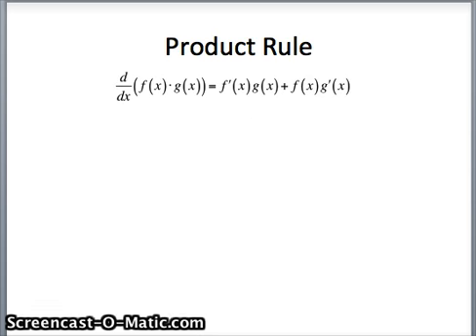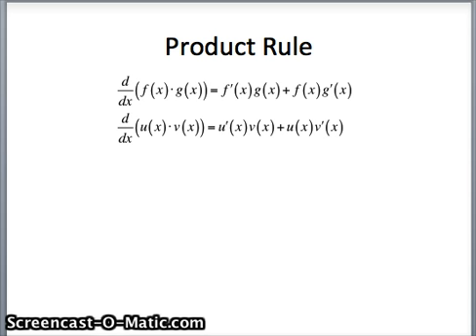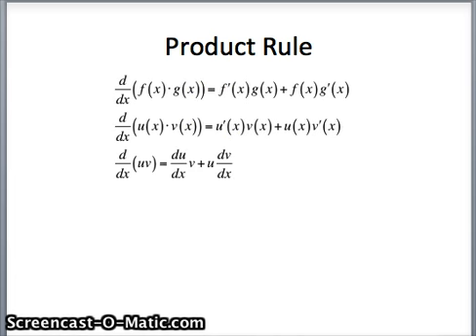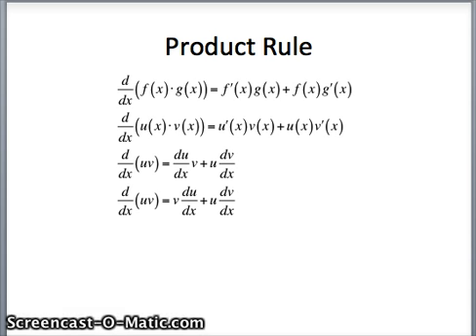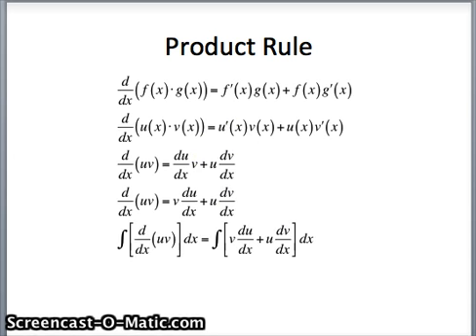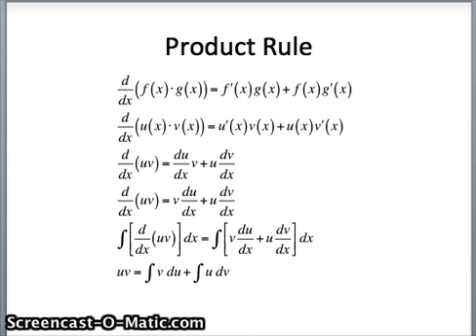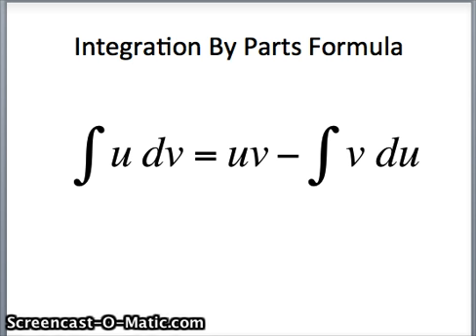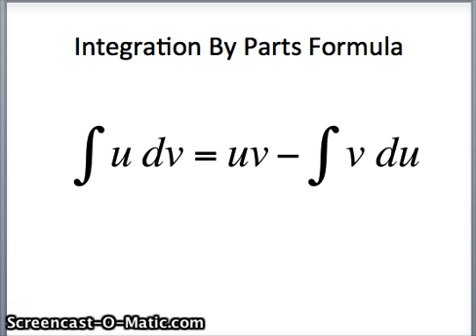intro integ parts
Introduction to Integration by parts